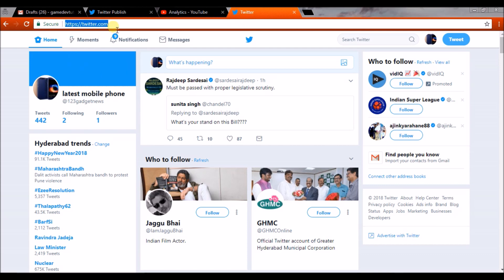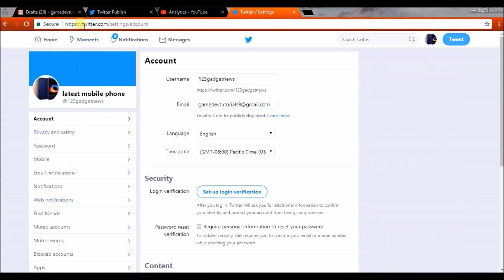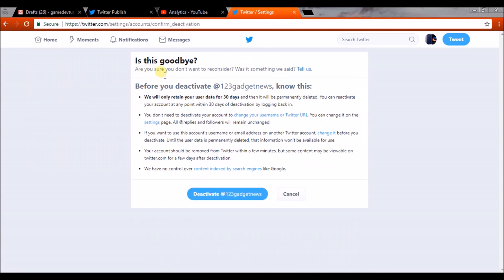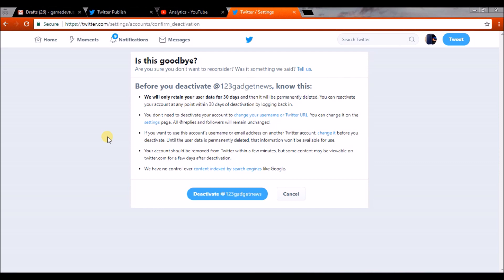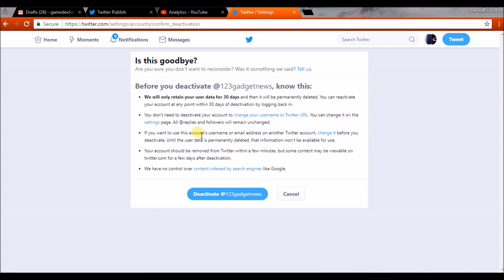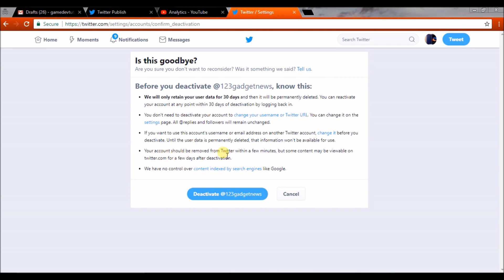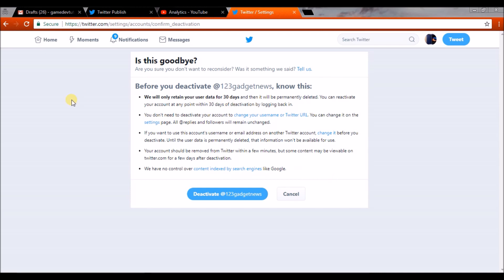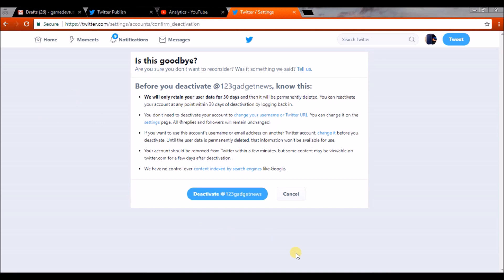How to Permanently Delete Your Twitter Account 2018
if you want to delete your twitter account permanently then you can delete it in this way first under your twitter account settings page you will find a option to deactivate and click on that option to delete twitter account permanently after 30 days.